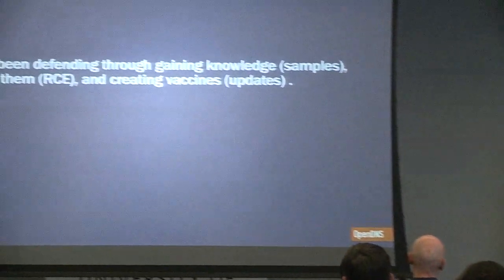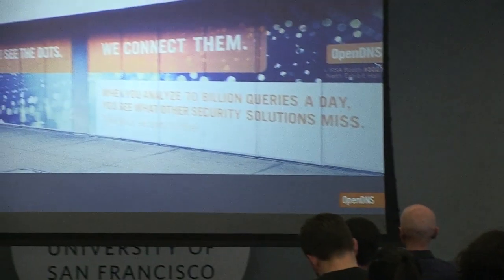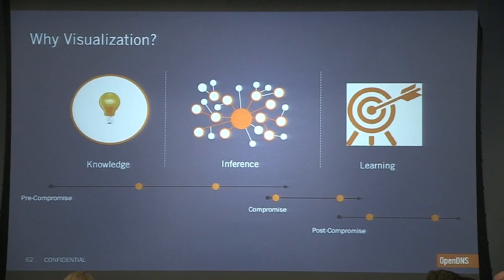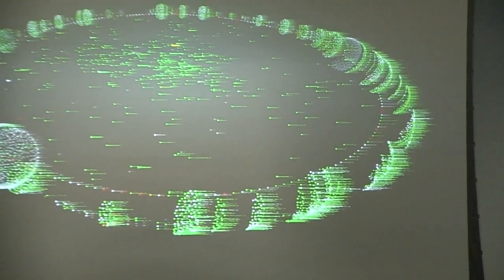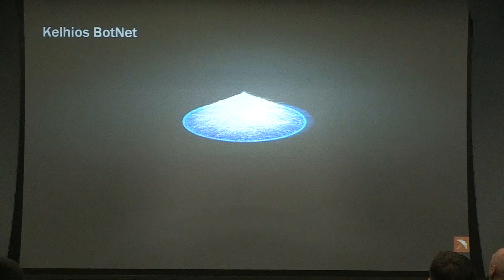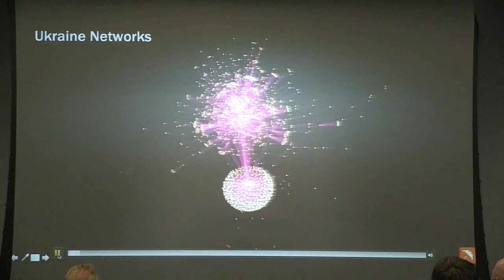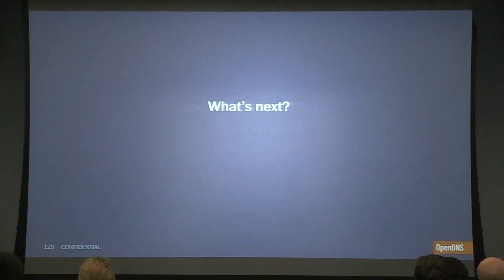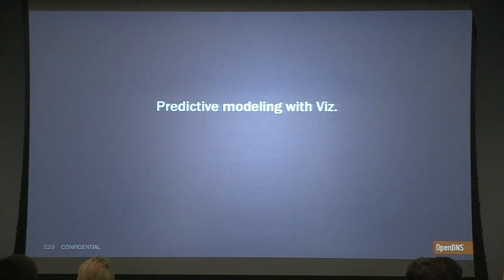Dan Hubbard: Security attacks discovery through visualization: beauty in badness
Over the last few years, the security industry has been leapfrogged in innovation by both attackers and advances in the greater information technology landscape. Incremental changes in how we defend networks and data are no longer good enough to keep up with the pace of change. We are losing ground more rapidly than ever before.

The Big Data movement, when paired with visualization, gives the security industry a chance to get back to innovating and get ahead of the pace of change. Our ability to explore data in a meaningful way is critical to discovering, predicting, and ultimately detecting advanced threats in the future. The addition to new interfaces and 3D exploration models provide researchers with additional techniques to examine data and tell meaningful security stories.

Presented on 2015 April 30 as part of the Data Visualization Speaker Series at the University of San Francisco.